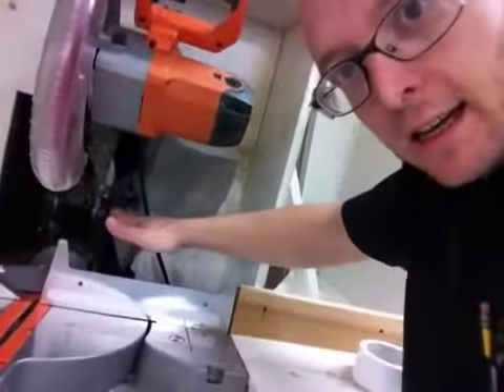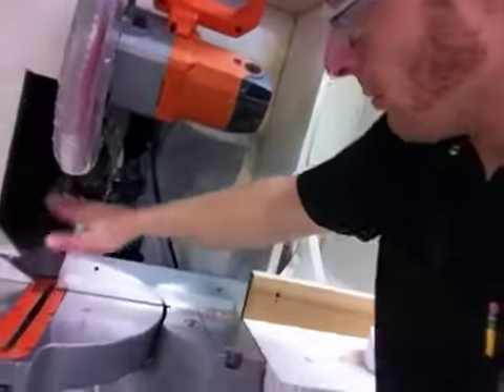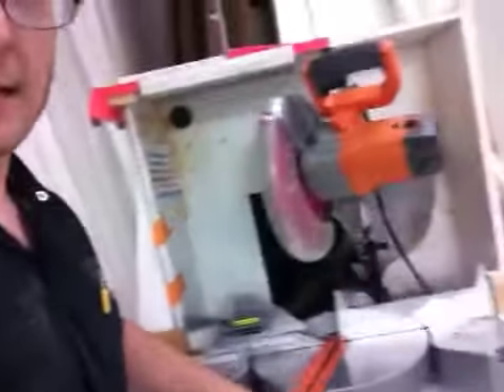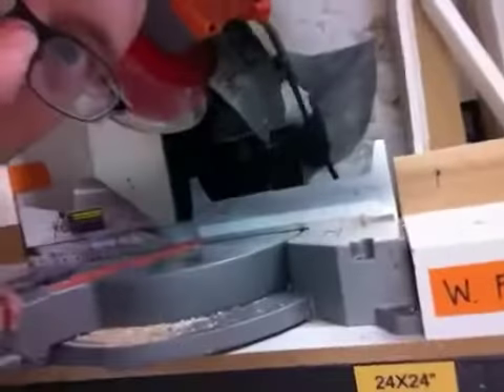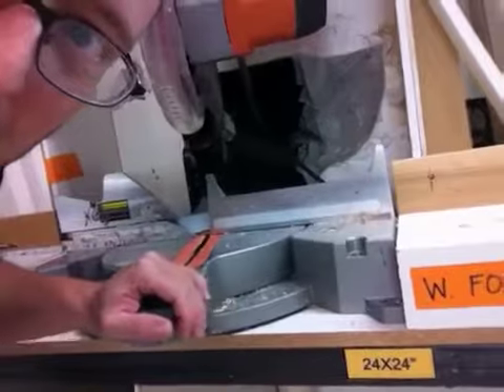Foam chop saw improvement